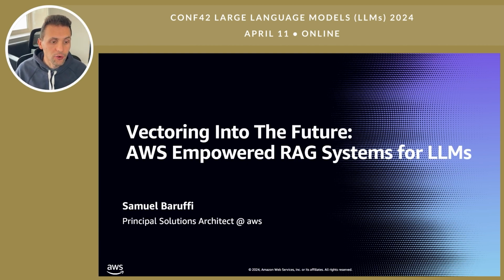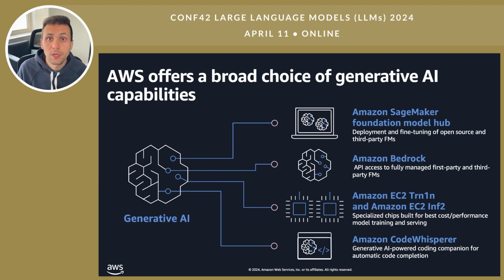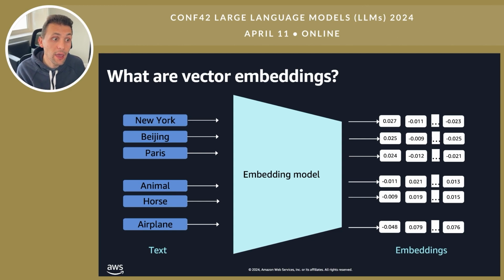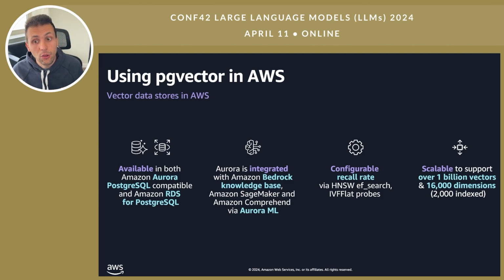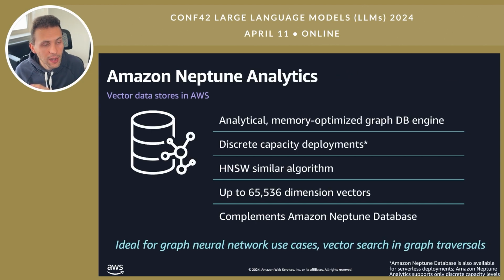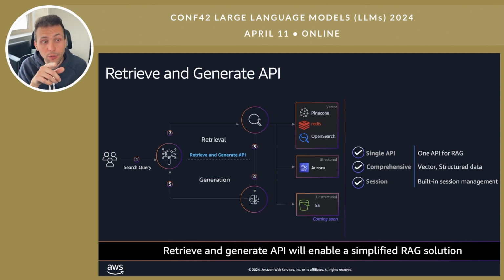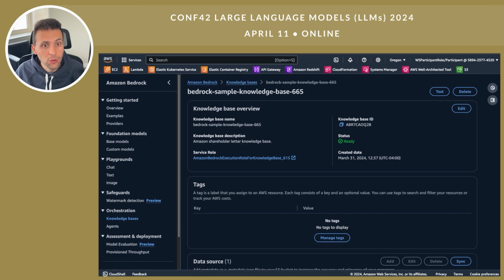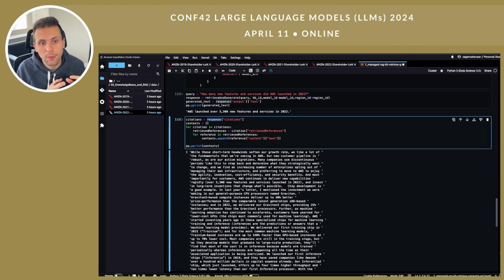Vectoring Into The Future: AWS Empowered RAG Systems for LLMs | Samuel Baruffi | Conf42 LLMs 2024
Chapters
0:00 intro
0:20 preamble
0:43 agenda
3:01 why foundation models?
4:44 generative ai can be used for a wide range of use cases
6:35 aws offers a broad choice of generative ai capabilities
9:14 limitations of llms
11:49 vector embeddings
14:38 vector databases
17:11 enabling vector search across aws services
18:14 amazon autota with postgresql compatibility
20:04 using pgvector in aws
21:29 amazon opensearch service
23:16 using opensearch in aws
24:31 amazon documentdb
25:37 amazon memorydb
26:53 amazon neptune analytics
28:09 amazon bedrock
30:12 knowledge bases for amazon bedrock
32:35 vector databases for amazon bedrock
33:02 retrieve and generate api
34:23 demo time